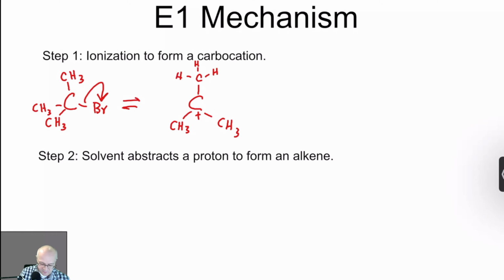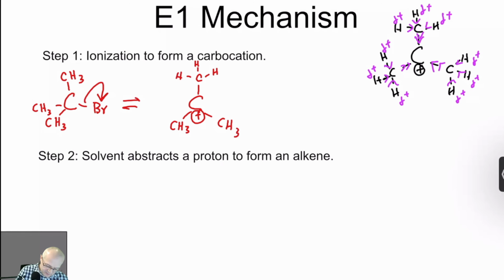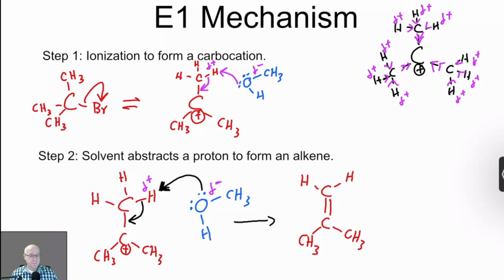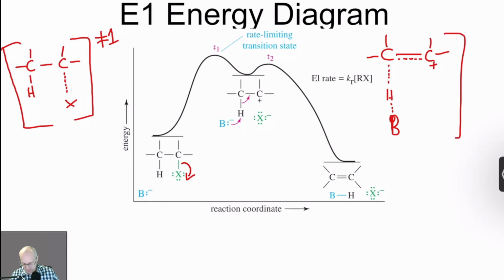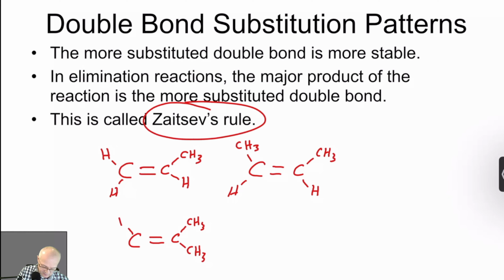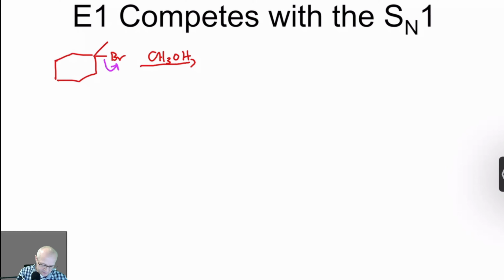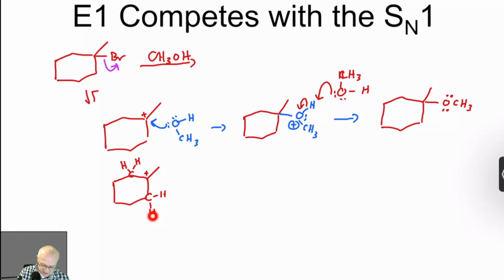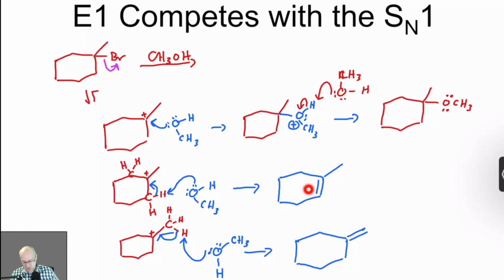All About the E1 Reaction Mechanism - Organic Chemistry One (1) Lecture Series Video 31